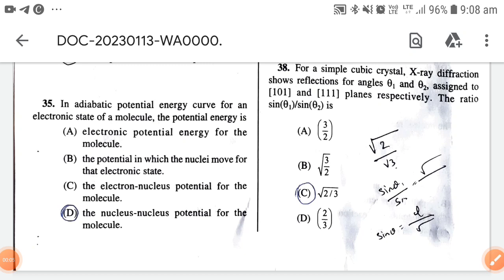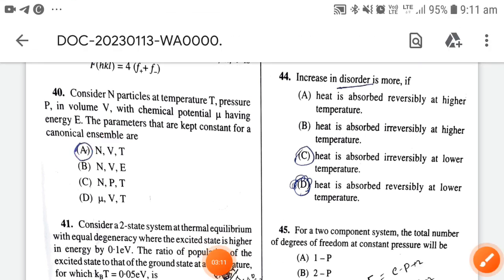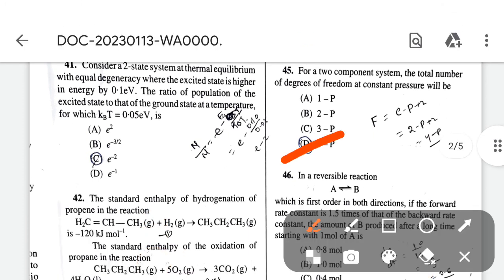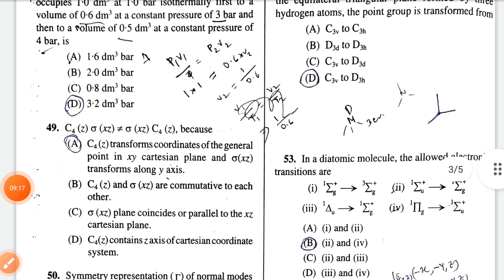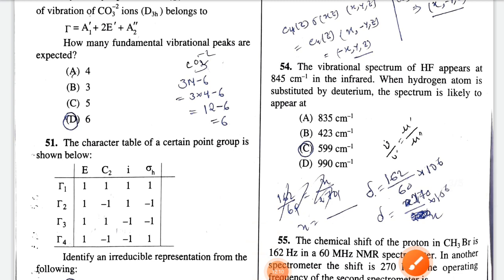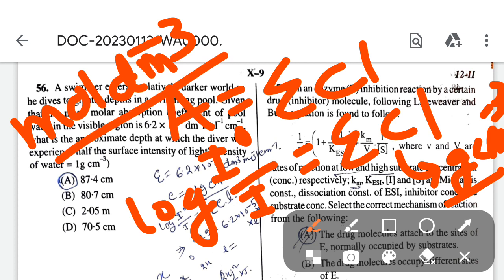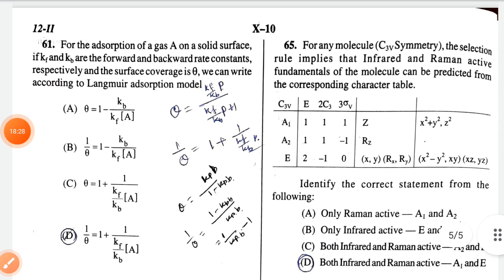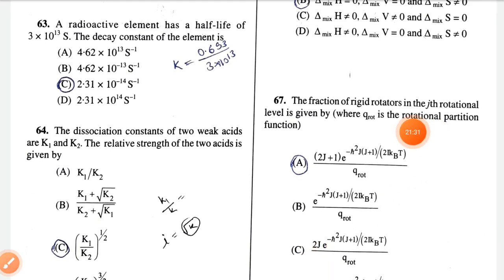24th WB SET Chemical science exam analysis 2023#expected answer key#Physical part solution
WBSET Chemical science
physical questions and answers
Important physical questions